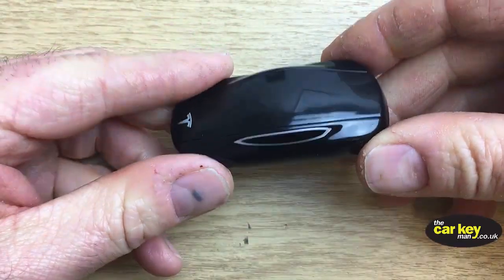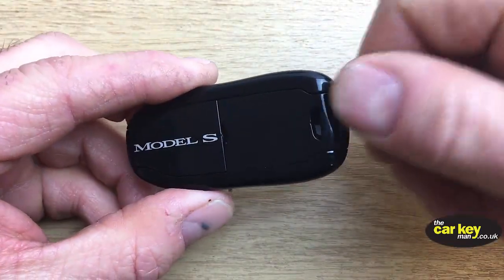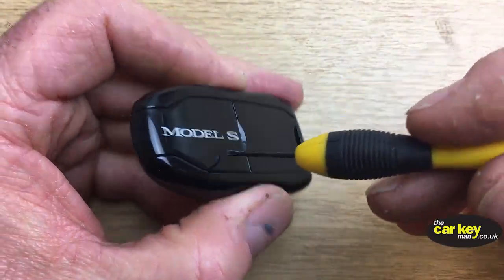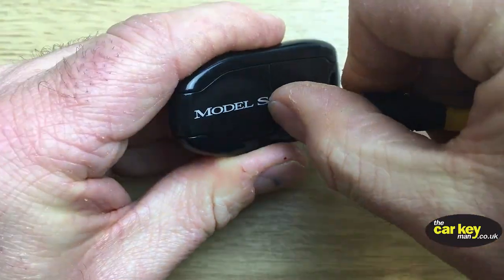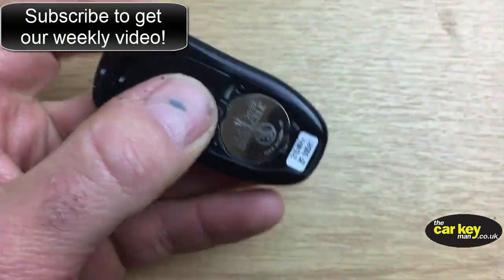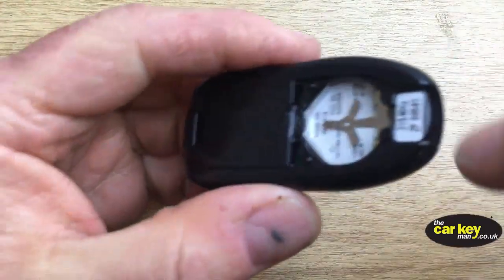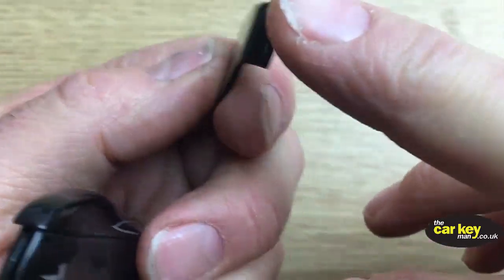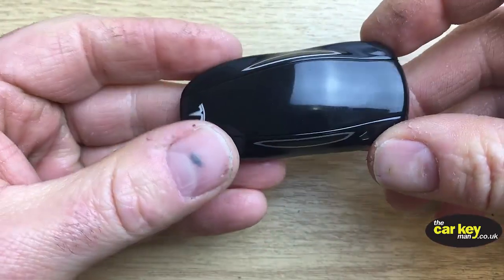Tesla Model S Key Battery HOW TO Change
Hello, this week we are looking at a Tesla Model S Key and showing you how to change the key battery. It's very simple and you just need a scrwdriver and a new CR2032 key battery